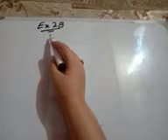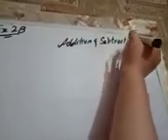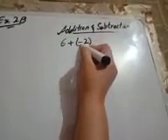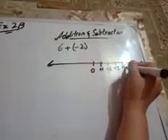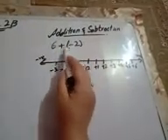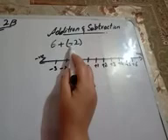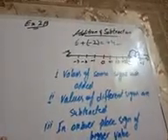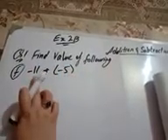The Sanai Sargodha Maths VI Week 2 Part 2